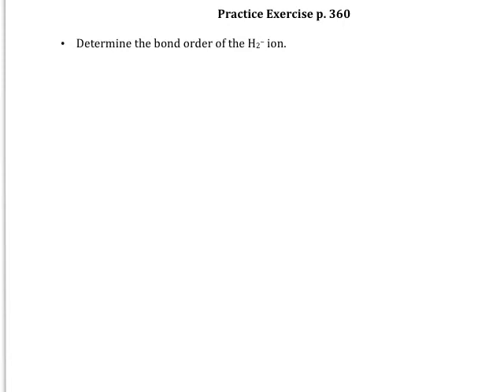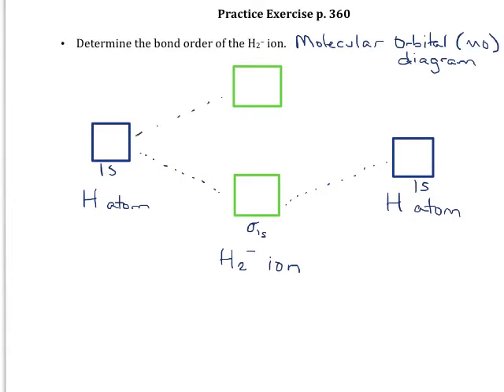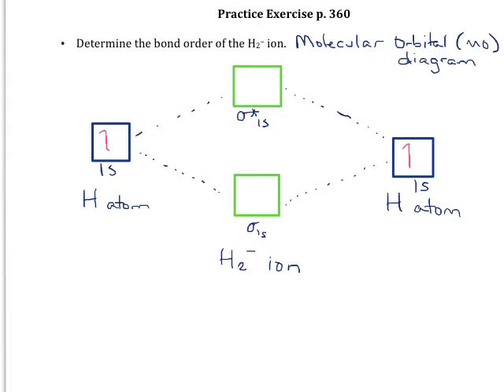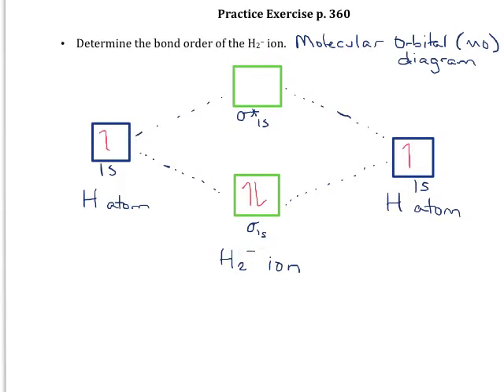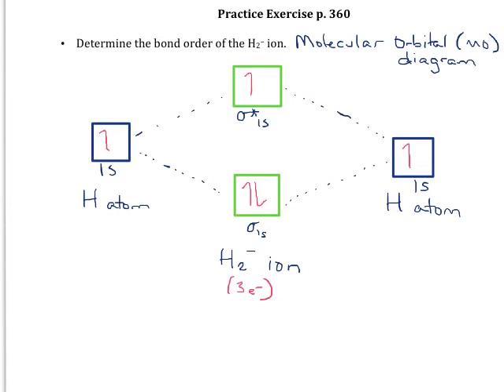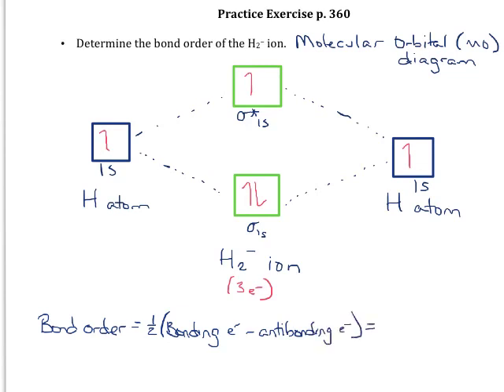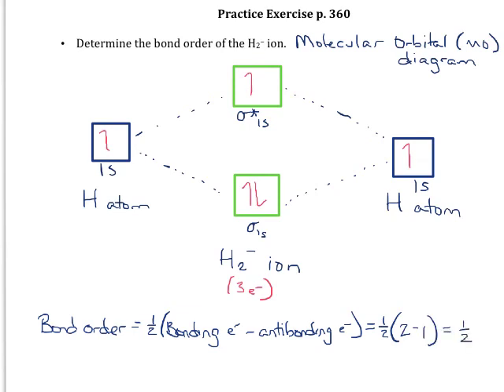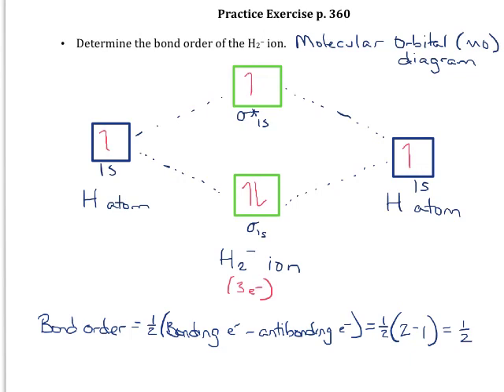Practice Exercise p 360 MO Diagram and Bond Order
Draw the MO diagram for the hydrogen anion and use the MO diagram to predict bond order.